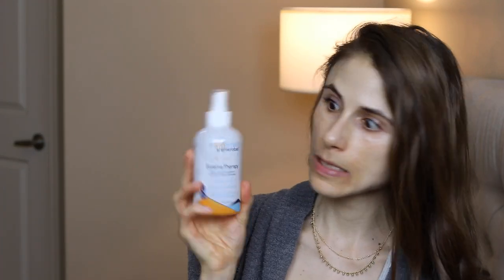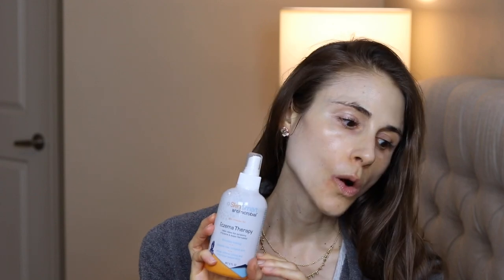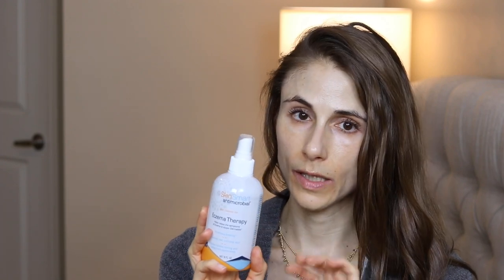DISCOID (NUMMULAR) DERMATITIS: TIPS FROM A DERMATOLOGIST| DR DRAY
ANSWERING YOUR QUESTIONS ABOUT DISCOID (NUMMULAR) DERMATITIS! SKIN CARE TIPS FROM A DERMATOLOGIST: DR DRAY

💜OIntments
Vaniply ointment
Cerave healing ointment
Cetraben (UK)
QV ointment (UK)

💜Creams
Cetraben cream (UK)
QV cream (UK)

💜Hypochlorous spray
Skin smart
Purific spray (UK)

💜Hand Creams I love
Mustela Stealotopia Moisturizing Emollient
Cerave Moisturizing Cream
Eucerin Advanced Repair
Cetaphil Moisturizing Cream
Curel fragrance free moisturizing lotion
Cliniderm moisturizing lotion
DML moisturizing lotion